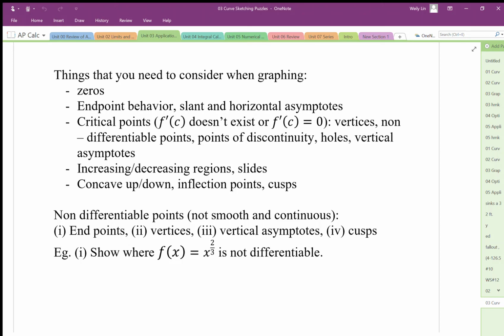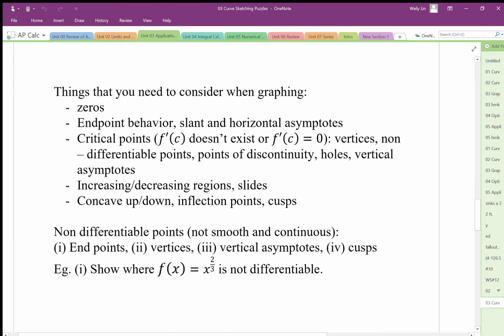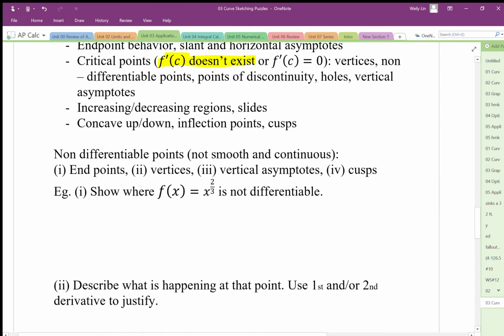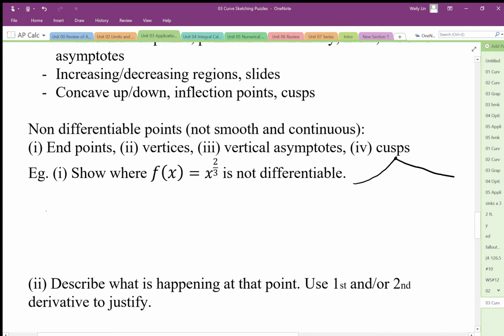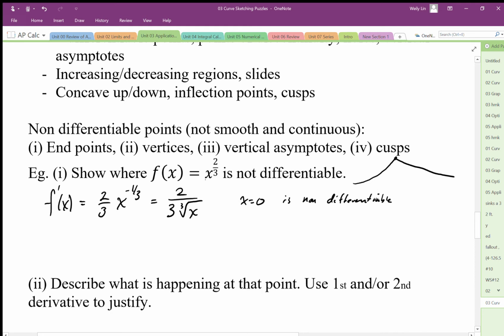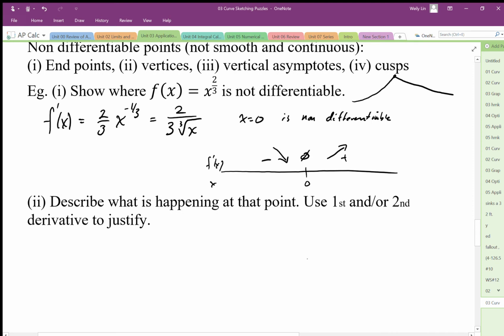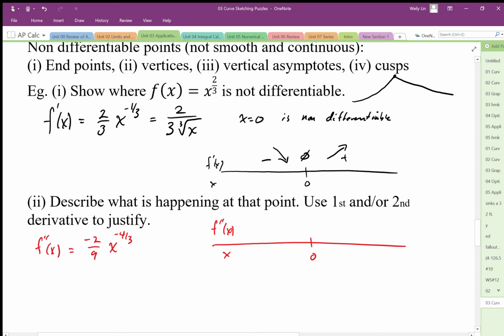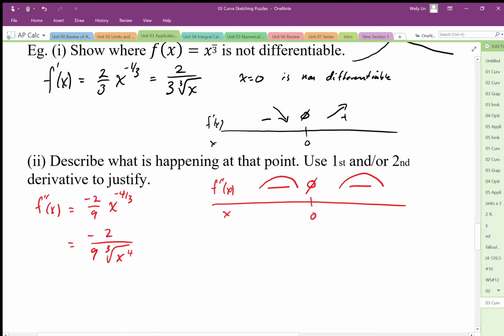03 Curve Sketching Puzzles Part7